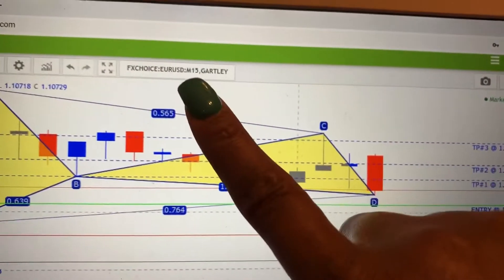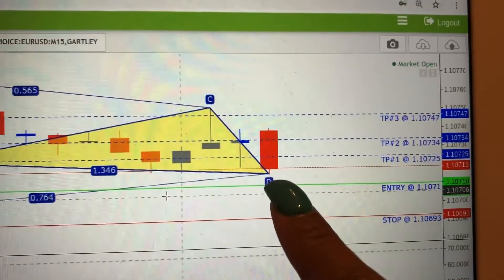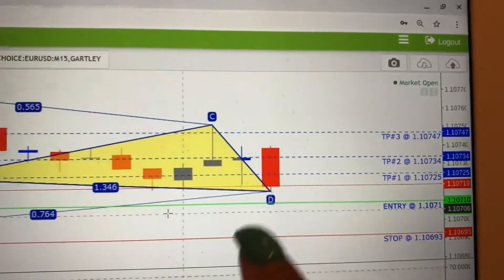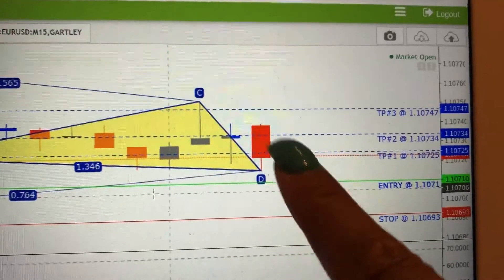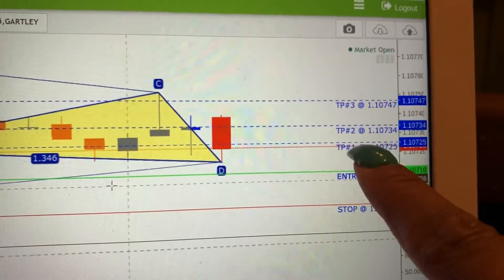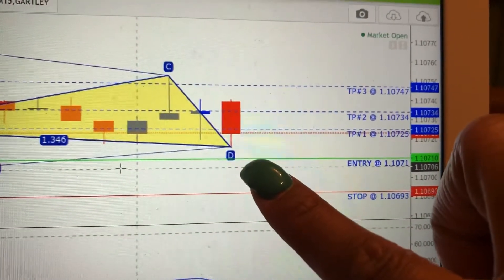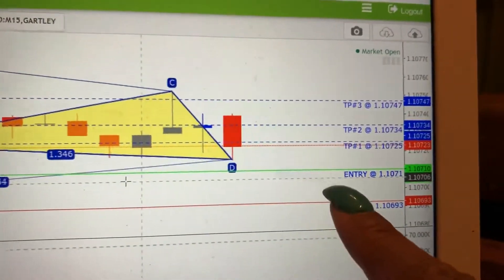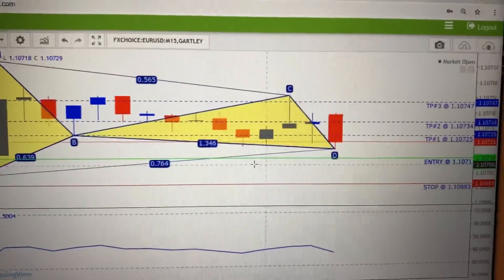Harmonic Scanner Pending orders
Hello if you are using the Harmonic Scanner with trading Forex this tip will be useful when setting pending orders on a Buy limit.
I hope you enjoy!